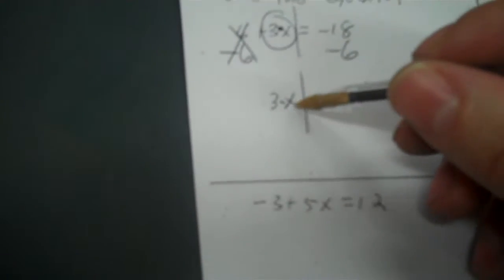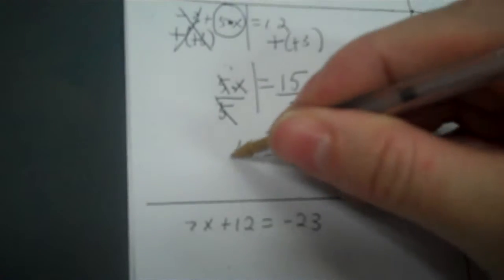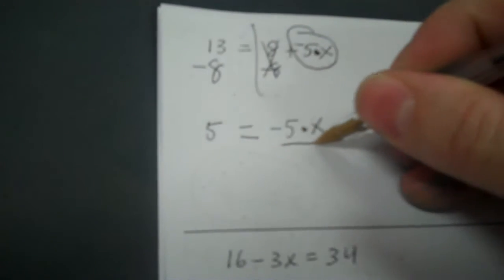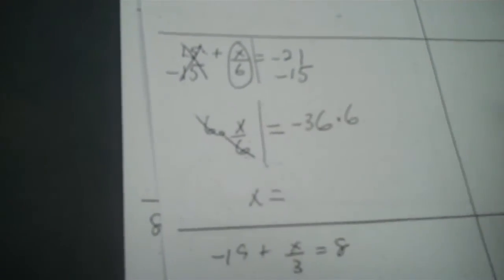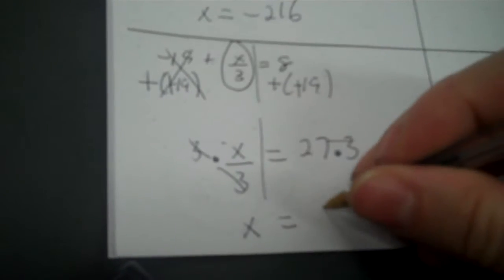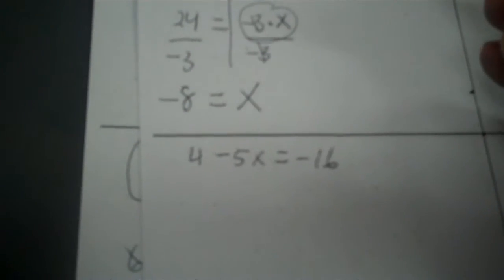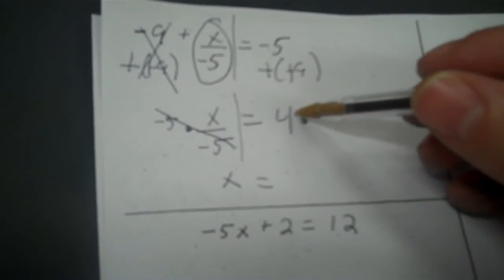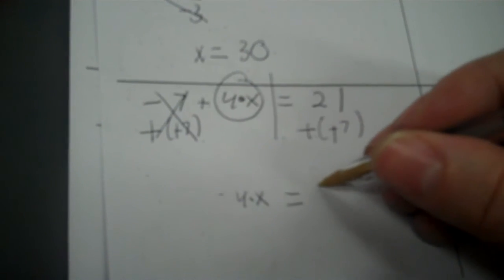Algebra 3 4 11 8